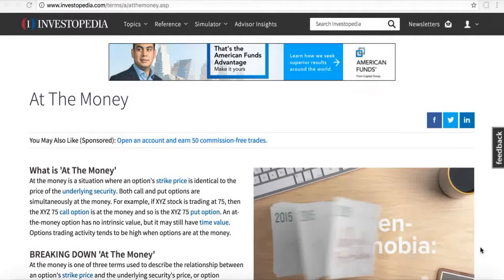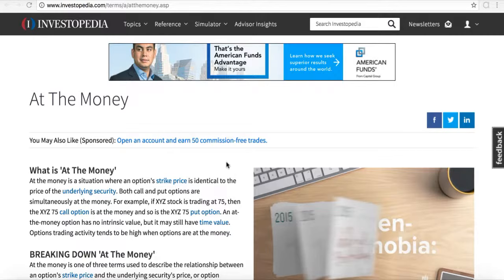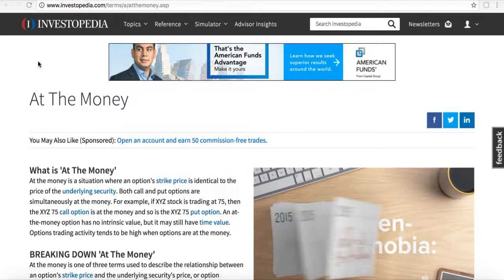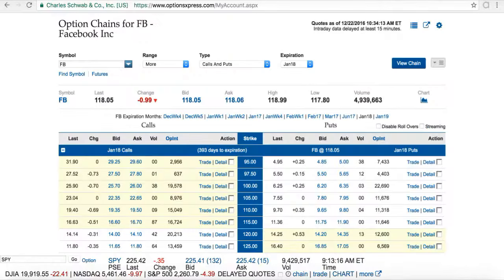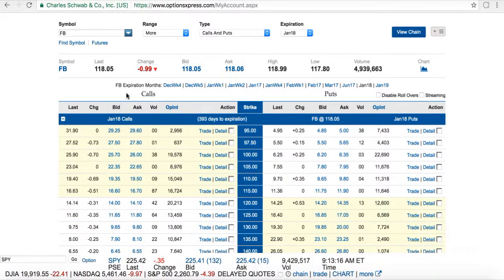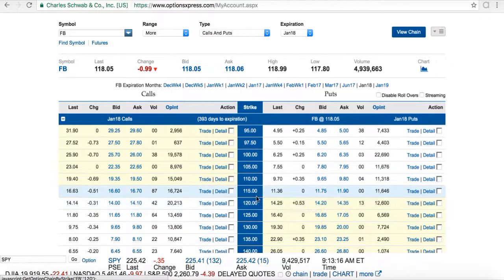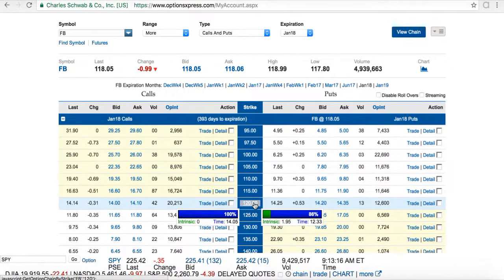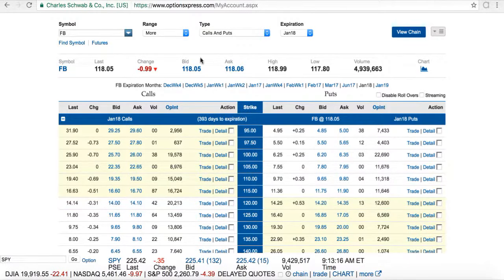At the Money Definition & Example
In this at the money option video you'll receive a simplified at the money definition and learn what being near the money means. Take our options trading course

Join the Bullish Bears Trading Community and Receive:
• Trading Courses
• Trade Rooms
• Live Streaming
• Watch Lists